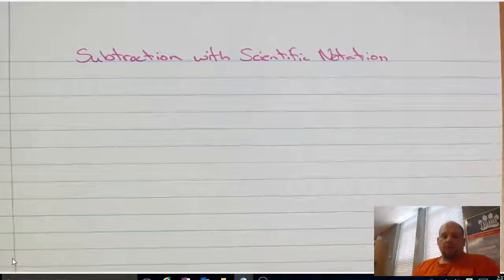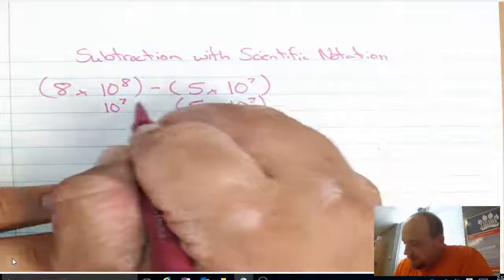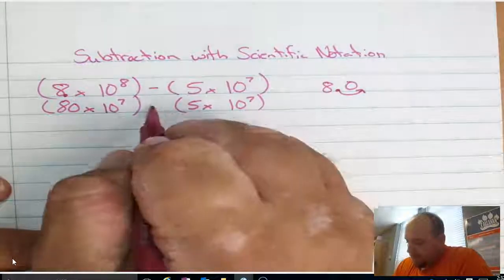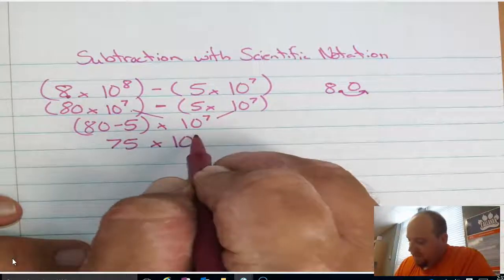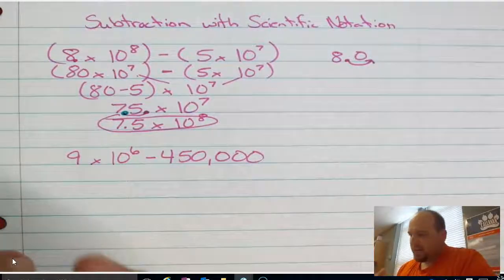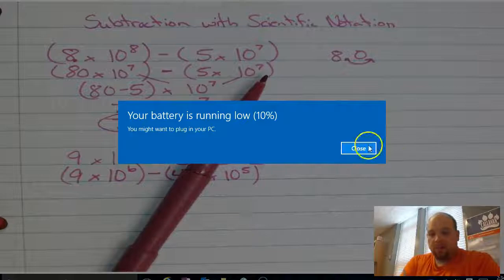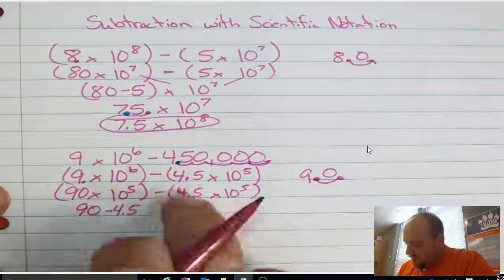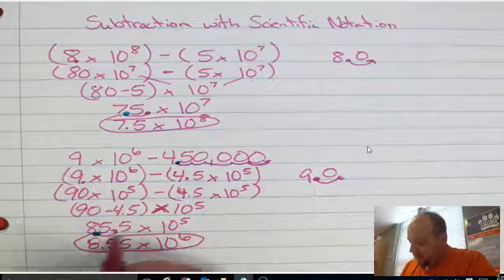Subtraction with Scientific Notation